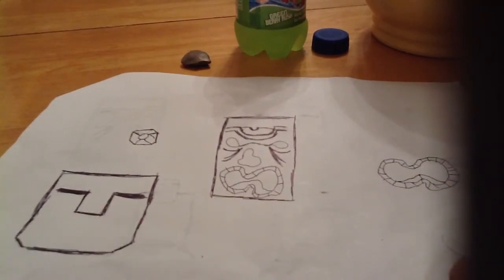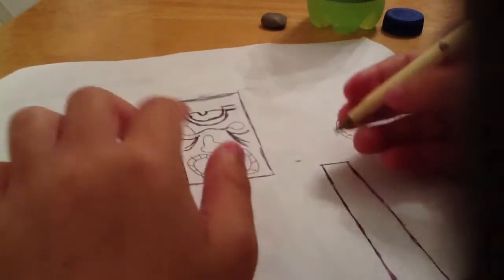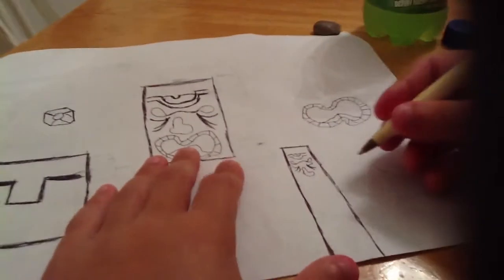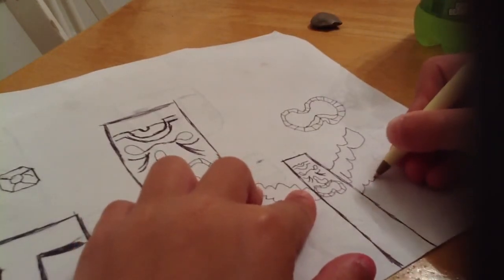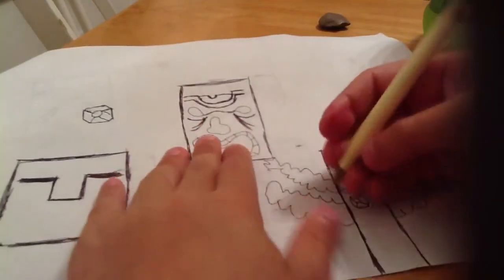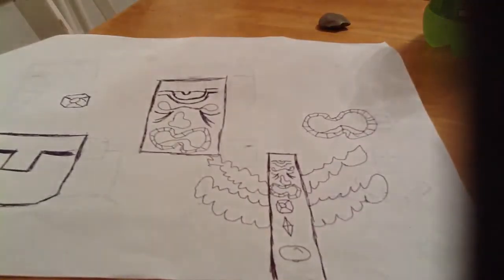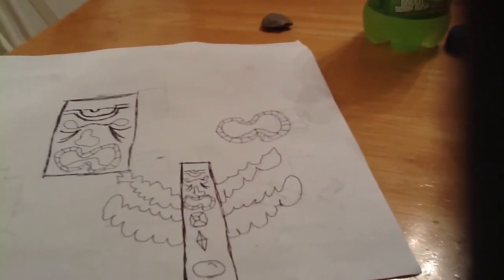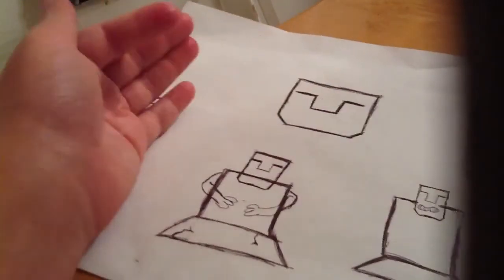How to draw a totem pole